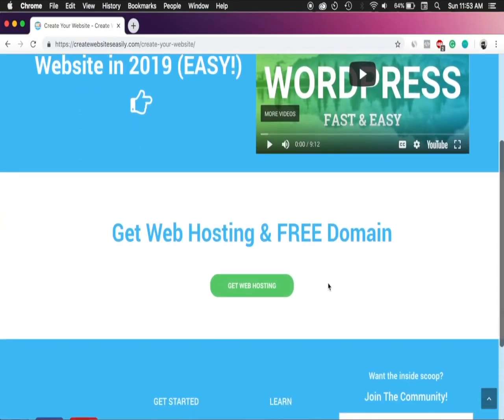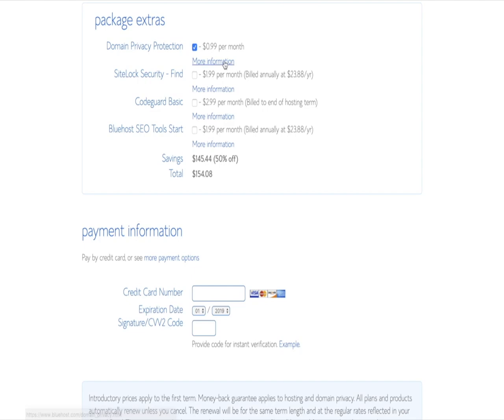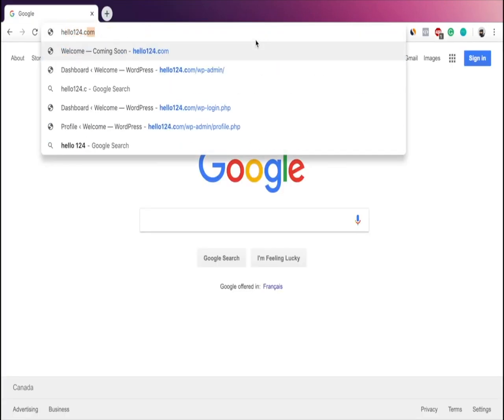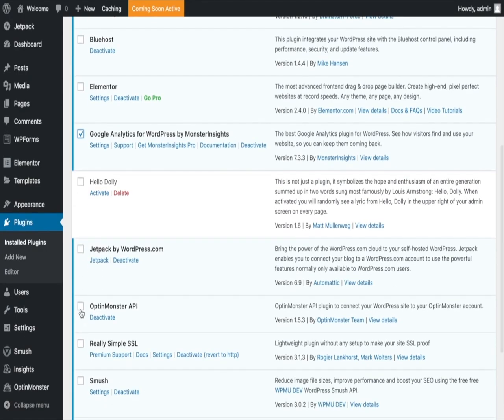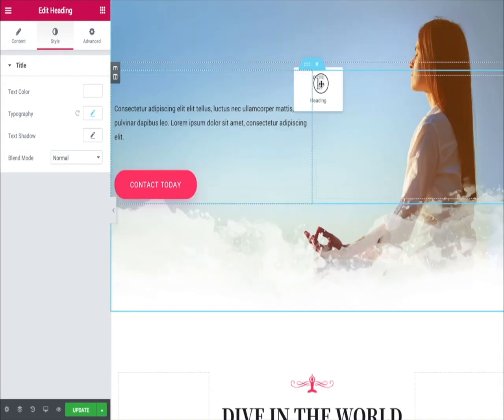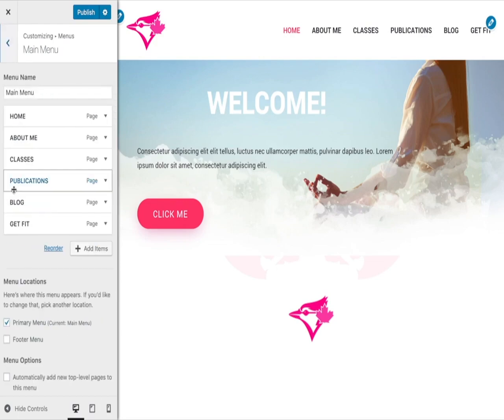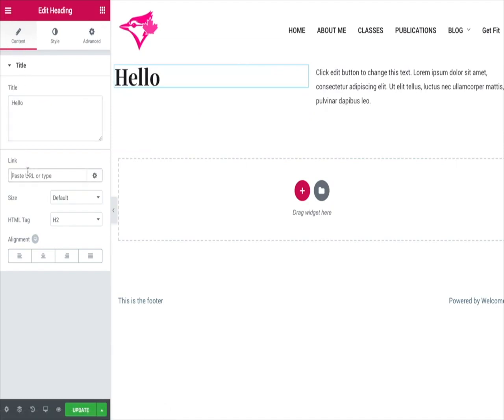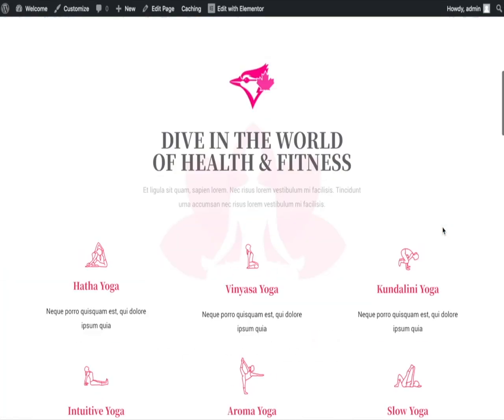How to Make a Website in Under 13 Mins - 2020 - Fast & EASY!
In this video, you’ll learn how to make a website that you can be proud of.

👋It has never been faster or easier to make a website than it is in 2020.
We will be using Wordpress to create the website. It's the most popular platform to make professional websites. Fun fact: Wordpress powers 30% of all websites.
⏳Time Stamps
00:00 - Introduction
00:48 - Step 1 (Getting Domain and Hosting)
03:21 - Step 2 (Installing Wordpress)
04:51 - Step 3 (Installing Plugins)
06:30 - Step 4 (Editing Your Site)
12:44 - Step 5 (Publishing Your Site)
13:05 - Outro
⬇️Products/Services I Recommend ⬇️
We’re going to build our website by following these 5 steps.

Step 1: Get Domain & Hosting

and click the "get hosting button"

Then choose a plan. I recommend the basic plan if you are only going to create one website and then plus plan if you're going to create multiple.

Next, choose a domain (the name of your website). I recommend choosing the .com extension. If the name is taken add dashes or more words.

Then just fill in your information and complete the payment.

Wordpress is a free tool that can be installed and used to build a website without having any knowledge of programming or coding.

After you've completed your payment just create your password and then click log in. Now install the Astra theme and then click start building. Now WordPress is installing. While you wait, check your inbox for the WHO IS verification email. Follow the steps in the email.

After the WordPress Installation is complete, you’ll then be taken to your WordPress Dashboard. Now, this is the place from where you’ll be controlling your website. When you reach this page, your website will be LIVE! So, you can quickly check it, by entering your domain name.

Now, to visit your WordPress Dashboard again, you can just type or you go login through with your domain name and the password you set.

Now we are going to learn how to add plugins.

Step 3: Adding Plugins

Simply go to plugins then choose add new.
Go to the search bar and then search for these plugins: Elementor, Astra Starter Sites, really simple SSL and smush.
To install them click "install now" and then click "activate".

So, choose the design and import it to your site. Once, you’ve got the design with its demo content, you can then go to the final step.

Step 4: Editing the Demo Content

Editing a page is very very easy. To edit a page, just go into the page that you want to edit and click ‘Elementor.’

You’ll then go to an editing section. Now, to edit any text, just select it, and type anything you want. This process works throughout the website.

This is how, you can edit any page you want, using Elementor. Now, if you want to edit the header and the footer area of your website, you can simply click ‘Customise.’

After you click,’Customise.’ You’ll see some blue icons on on the page. To edit anything, like the logo or the menu section, just click the blue icon and make your changes.
The same works-out in the footer area, also.

Now, to create a new page, you can use 2 methods:

1) Create your OWN page by dragging and dropping elements using Elementor.
2) Use pre-made designs using Templates.

Step 5: Launching Your Site

To launch your site go to the WordPress dashboard and then click "Bluehost" and then click launch site.

Now your site is available to the public!
Congrats! You now have the ability to create any site you want.

Wasn't that easy?